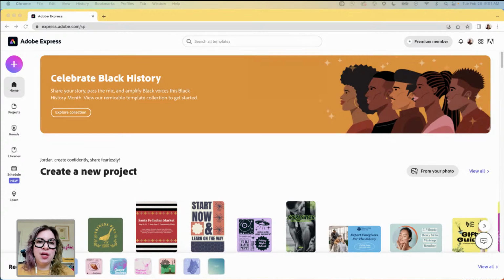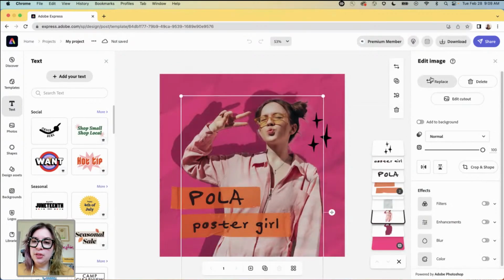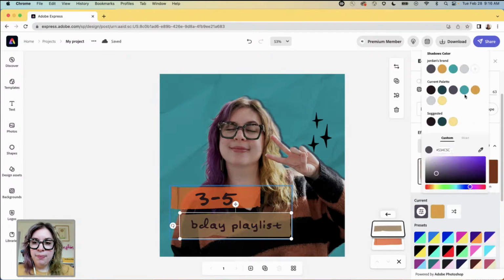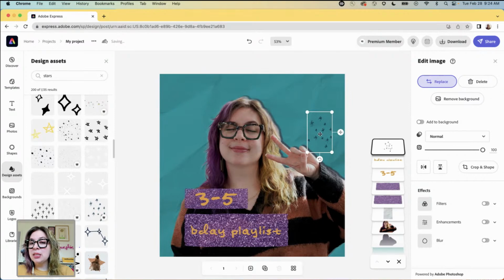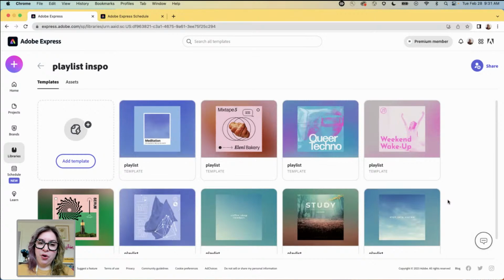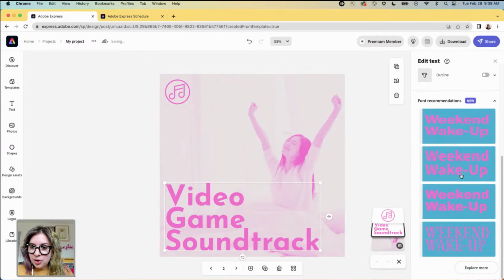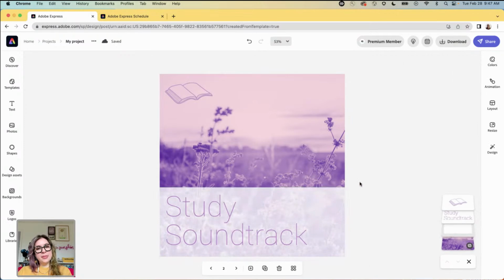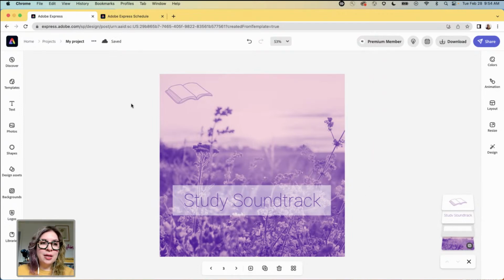Custom Playlist Covers | Adobe Express Bootcamp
Combine the power of Adobe Stock with Adobe Express to create on-brand playlist covers using filters, cropping, and more.

Join your host each morning at 9am PT for our special Adobe Express Bootcamp! Get your questions answered, see what the community is creating and get feedback on your work!

Host Jordan Dené Ellis is a Community Manager for Adobe Express, sharing her 10+ years of small business and online marketing experience

00:00 Start
1:48 Adobe Express homepage
4:00 Browsing music playlist templates
7:30 Replacing an image
14:10 Adding your brand to a project
17:48 Replacing design assets
27:50 Adobe Express Scheduler
34:35 Editing a playlist template